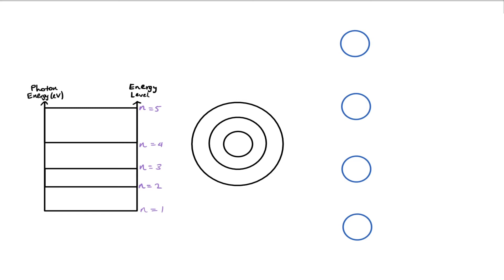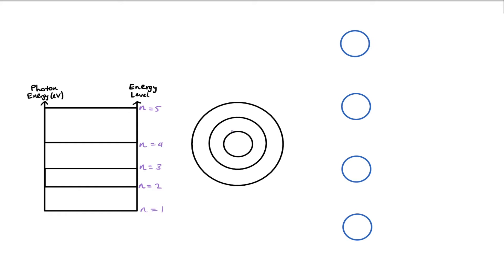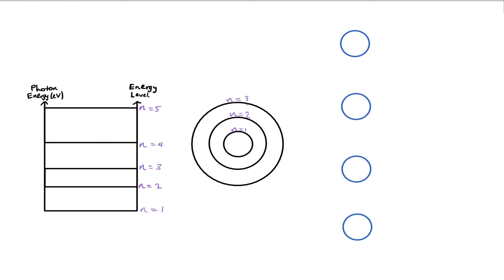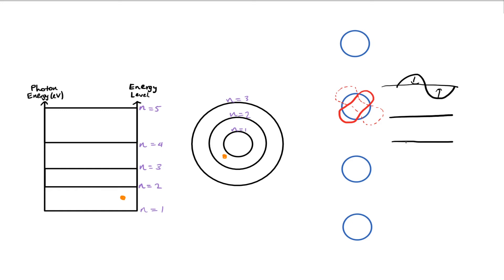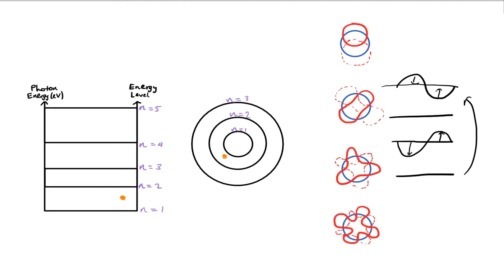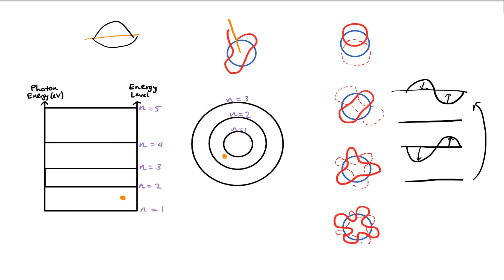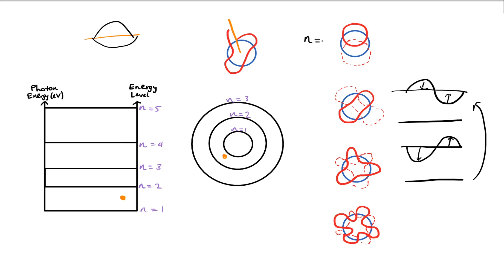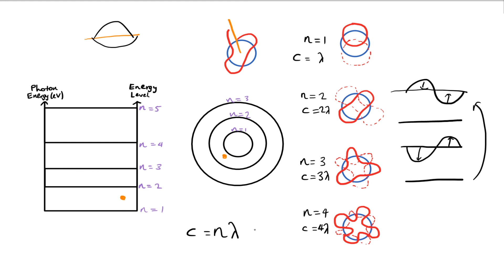Discrete Energy Levels in Electrons (VCE Physics)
In this episode of our VCE Physics breakdown I will cover my favourite concept ever, the discrete energy levels in the electron! Learn how electrons can only exist in certain states as standing waves around the atom.

It's free, and it will help us grow our community.